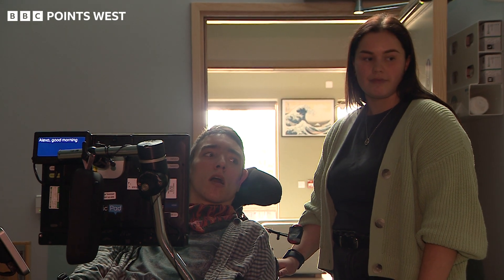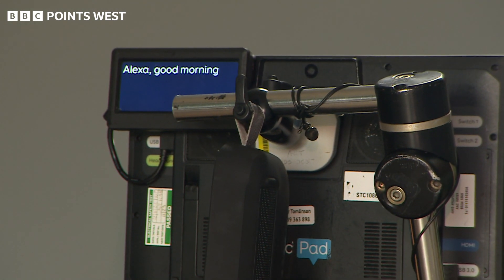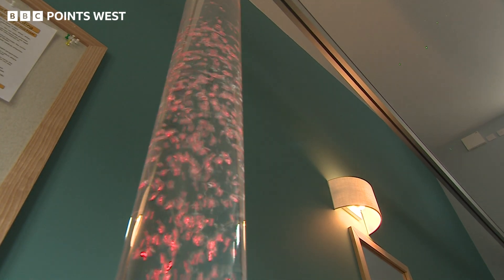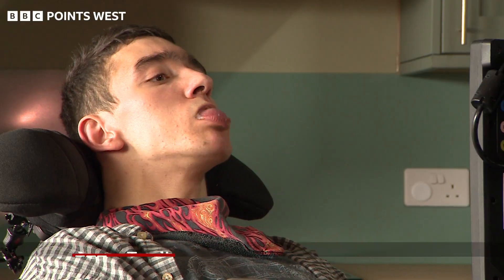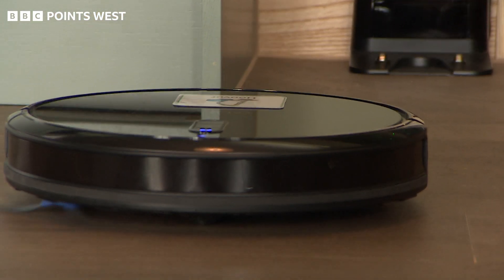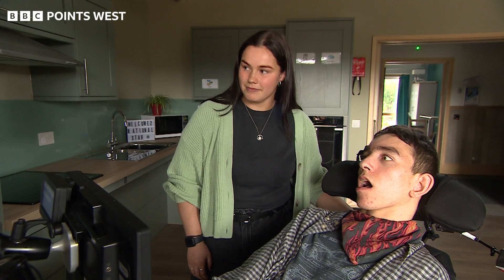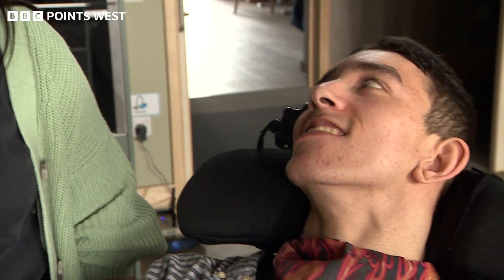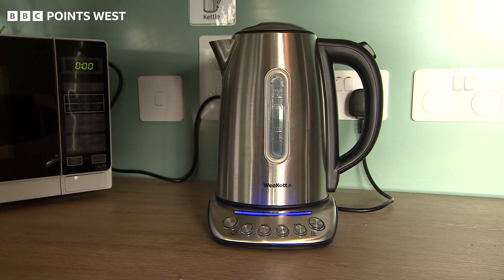Smart Tech National Star - BBC Points West - 23rd October 2023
Students at the National Star College in Gloucestershire are working with new smart technology to help them live more independent lives. Many of us are used to asking a speaker to do something for us but for people with physical disabilities the technology can be life changing. The project is part of a new six million pounds residential development on the site. Here’s our Gloucestershire reporter, Steve Knibbs…